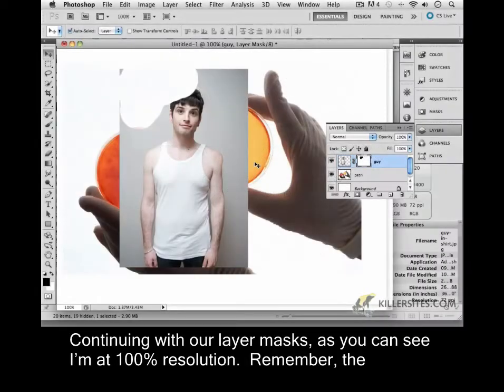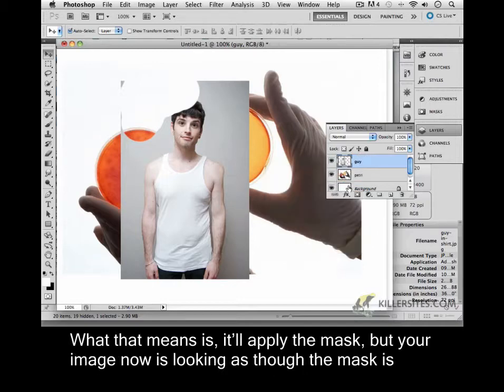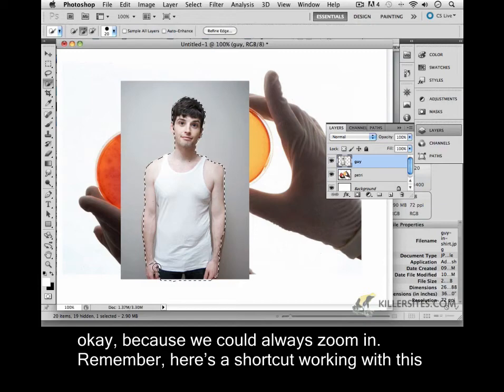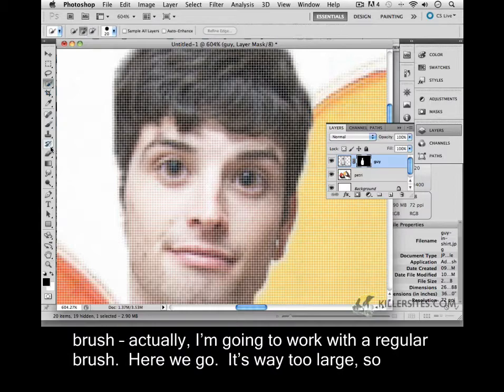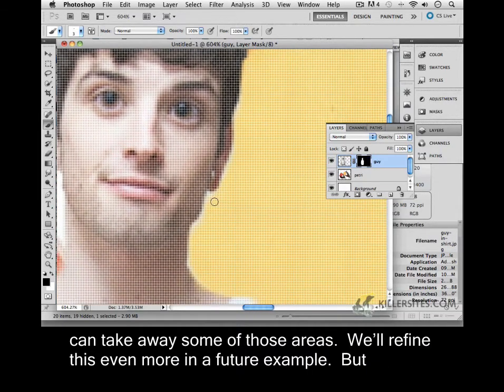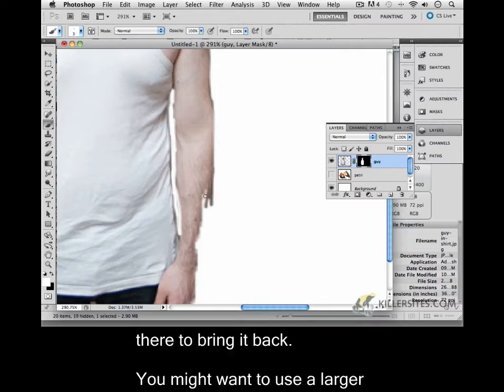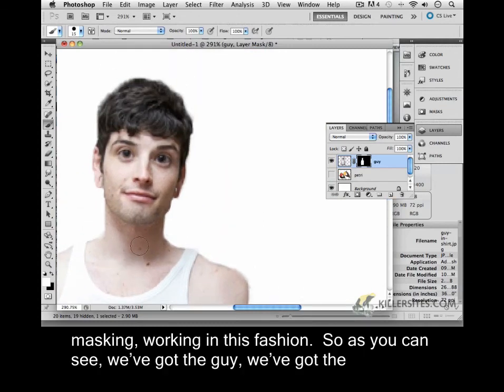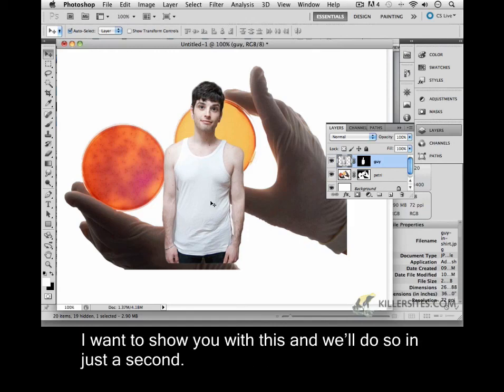Photoshop CS5 Closed Captioned - Layer Mask Selections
In this closed captioned video tutorial from the first disc of our Closed Captioned Photoshop CS5 Course, we continue our look at layer masks.